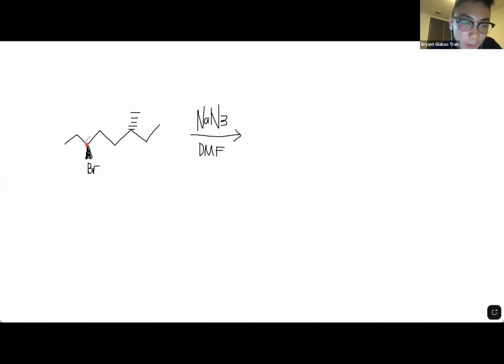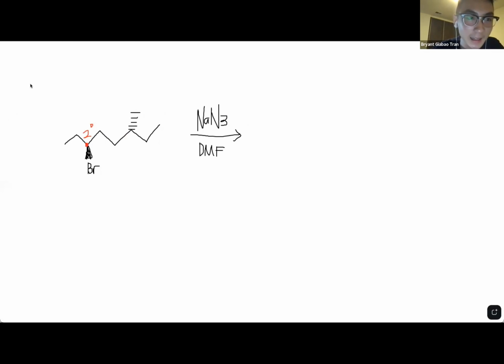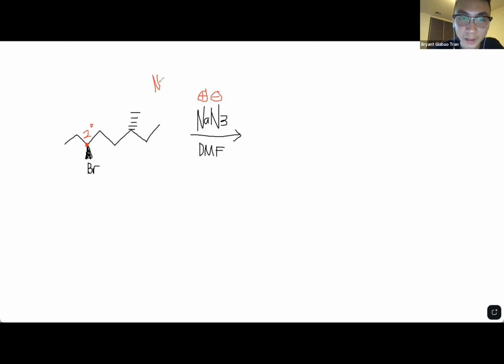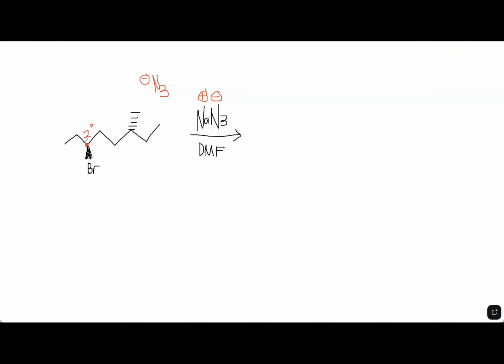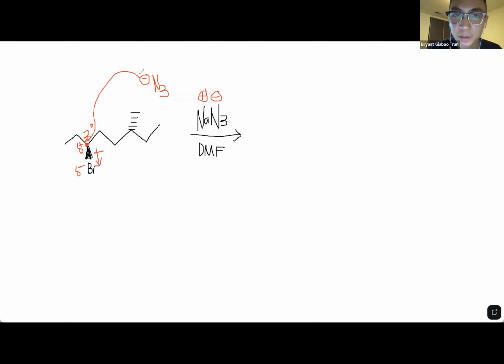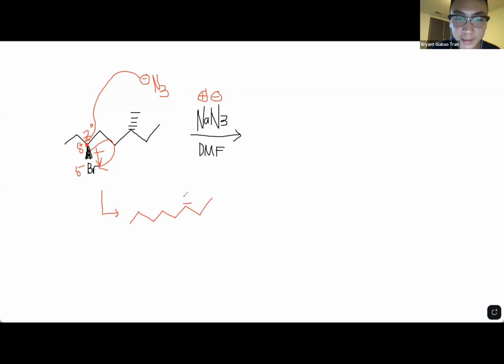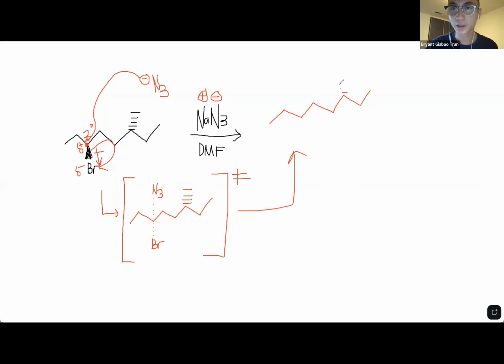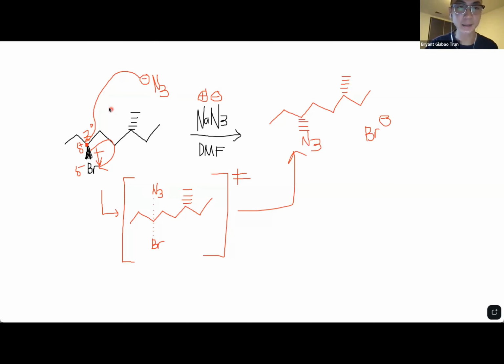Mechanism of SN2 Reactions